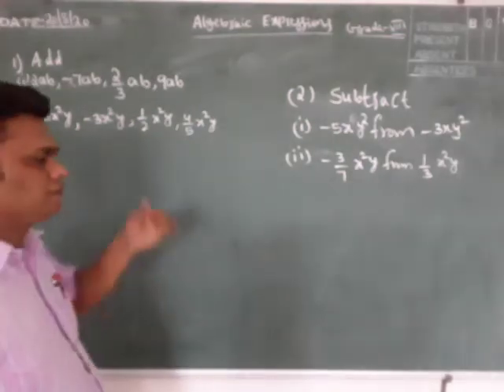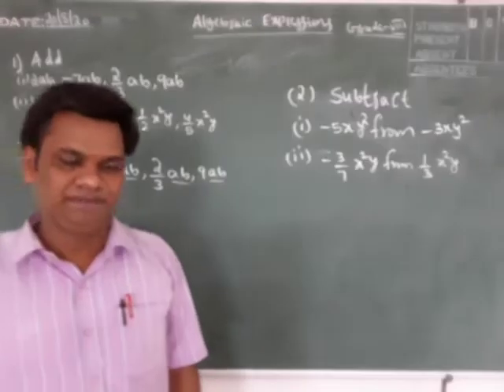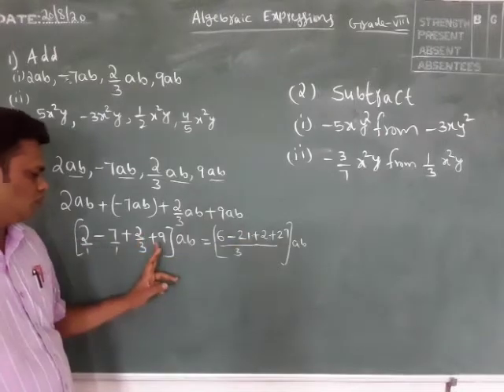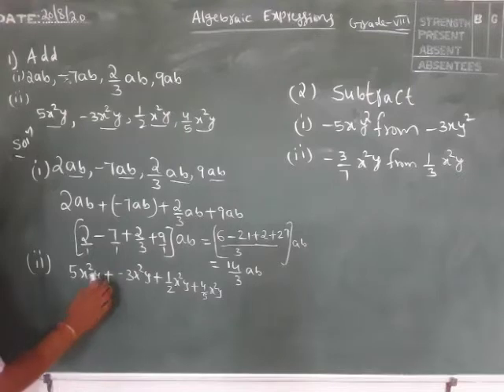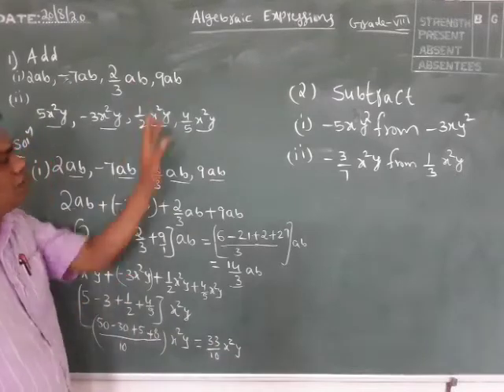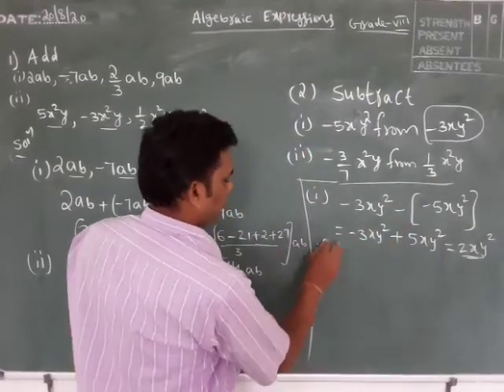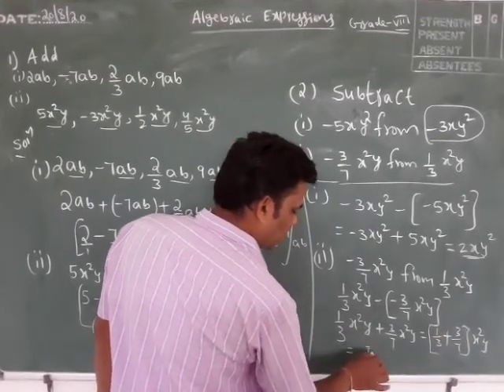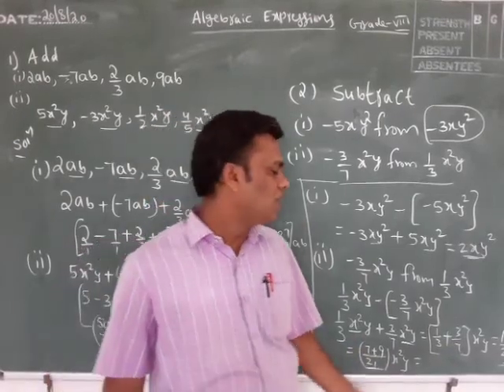ICSE Grade 8 Maths | Algebraic Expressions | Part 1 | Aryabhatta International Academy